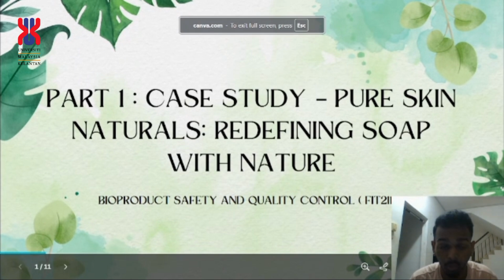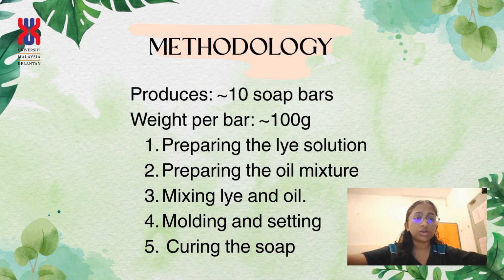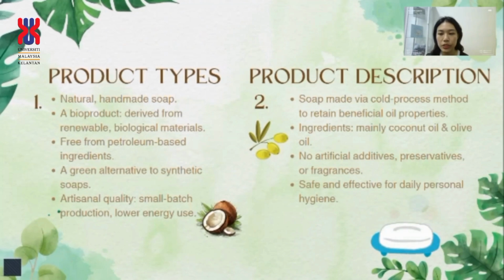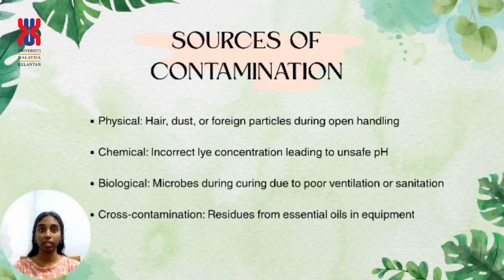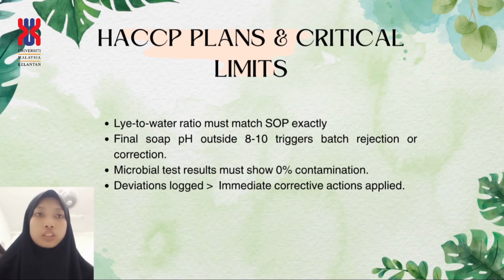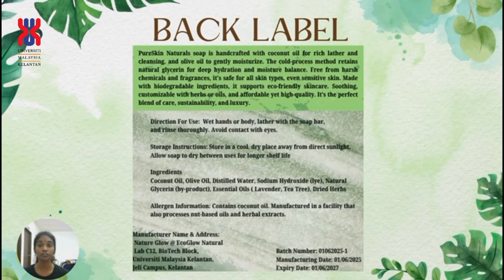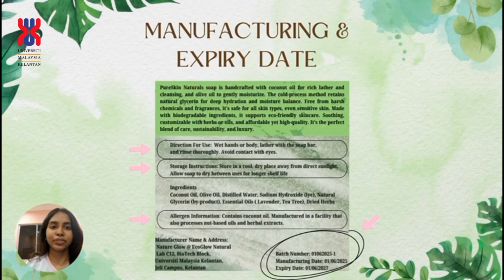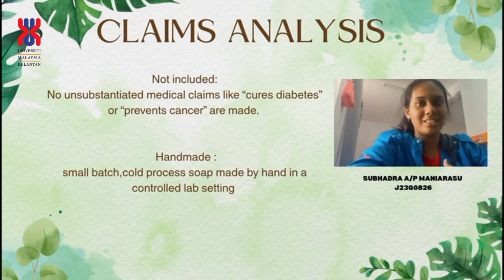Video presentation group 10